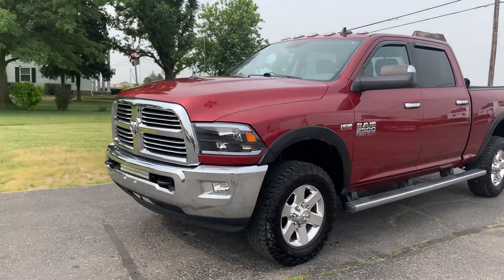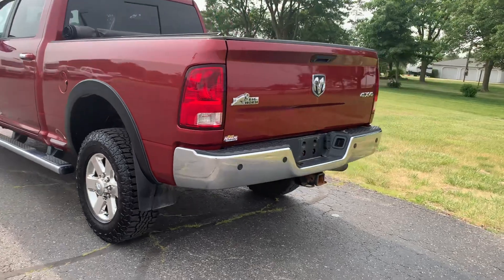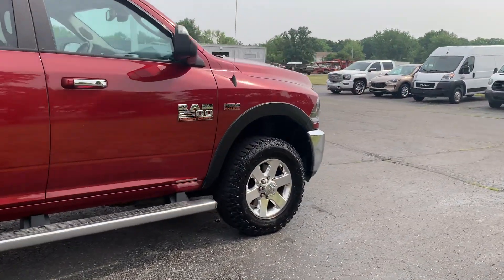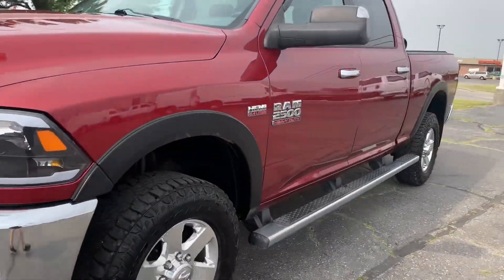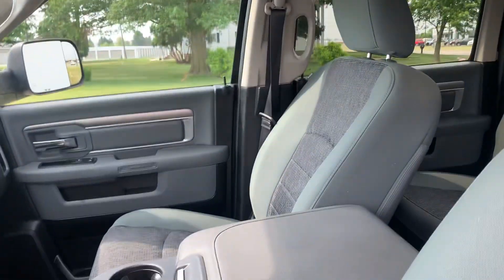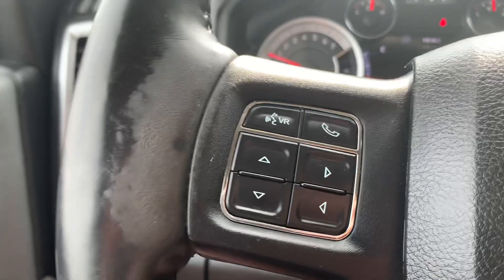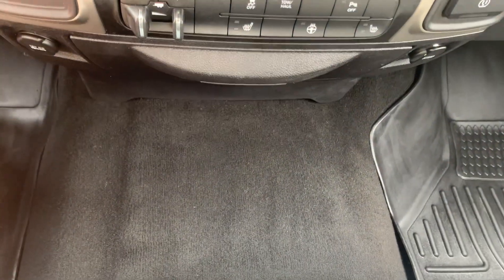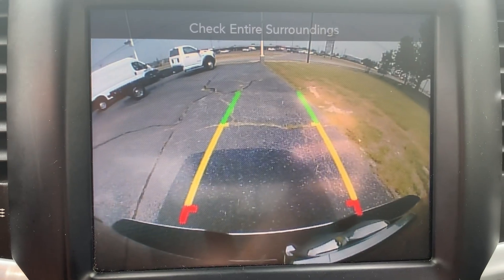Used 2015 Ram 1500 Big Horn Walk Around (N22266B)